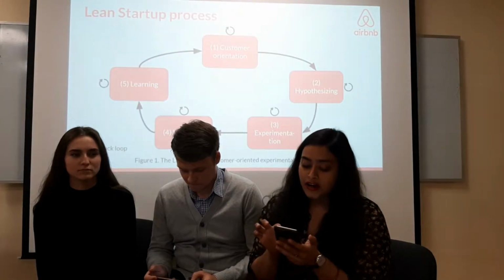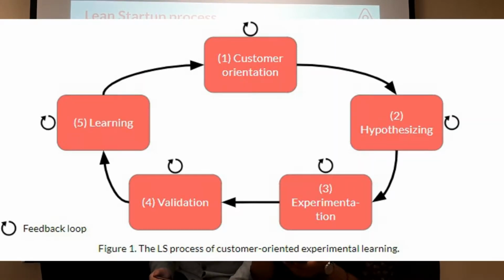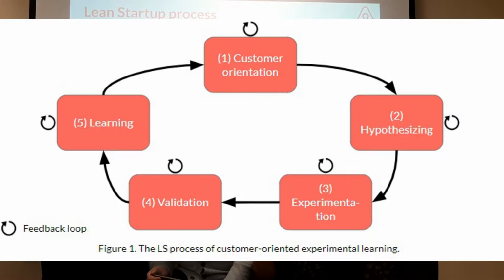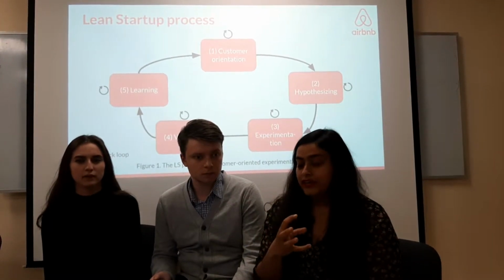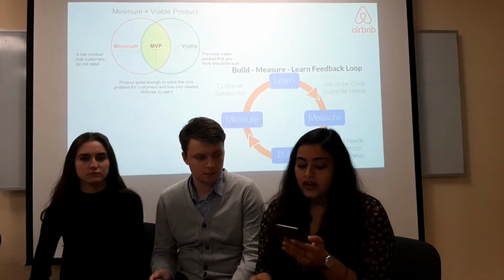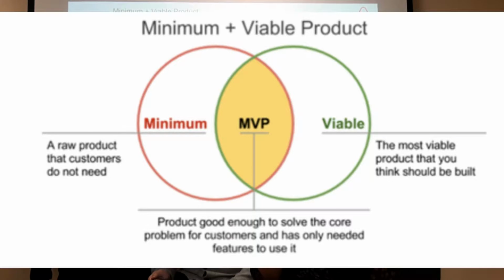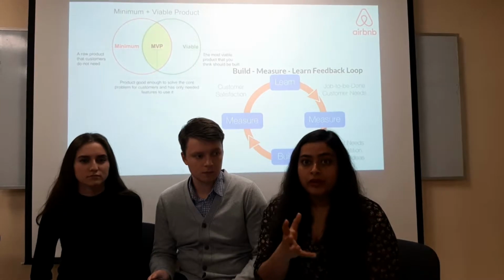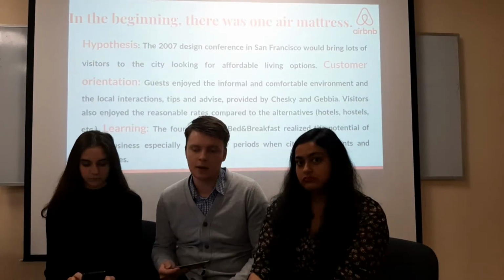Lean Startup at company Airbnb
(HSE STI)